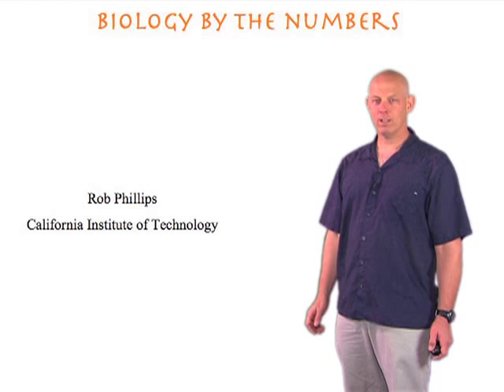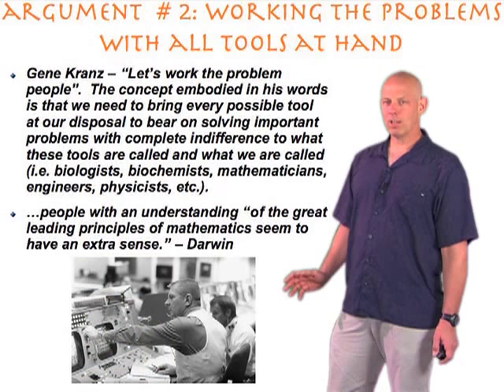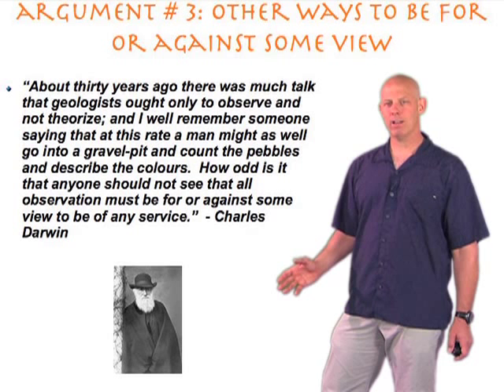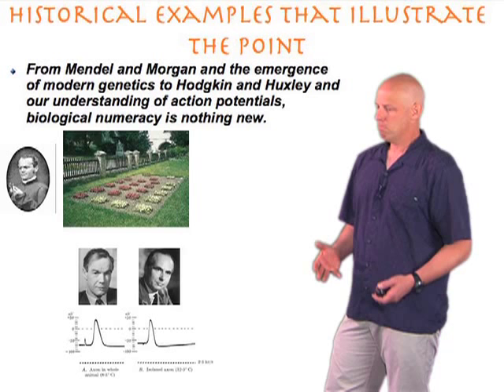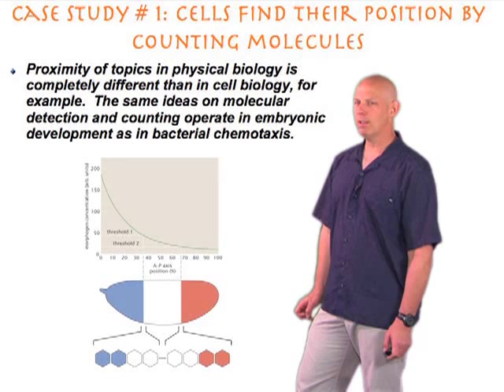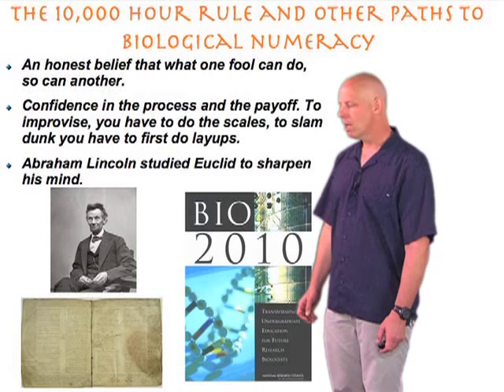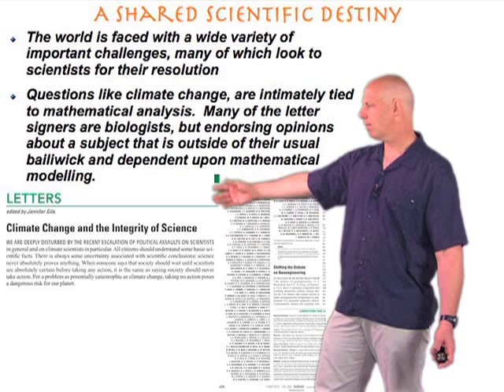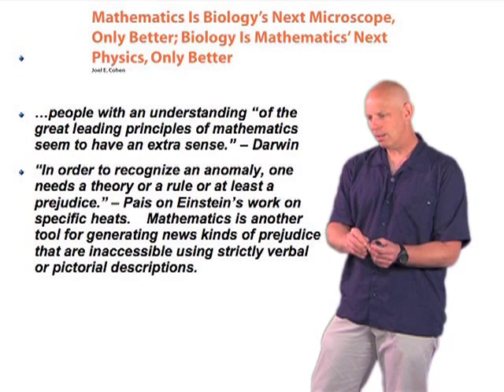Rob Phillips (Cal Tech): A Vision for Quantitative Biology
Rob Phillips is Professor of Applied Physics and Bioengineering at The California Institute of Technology. His research focuses on understanding the physical basis of biological phenomena.  Phillips is a co-author of the recently published textbook " Physical Biology of the Cell". Prior to the privilege of a life in science, he spent seven years of travel, self-study and work as an electrician.